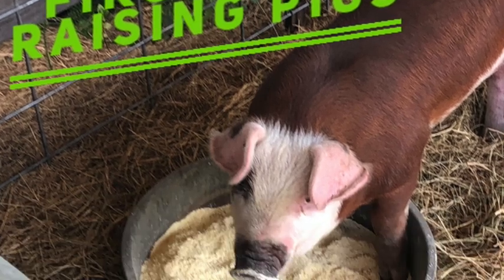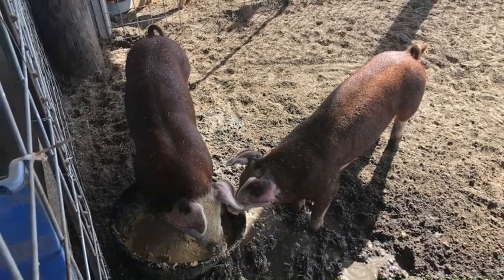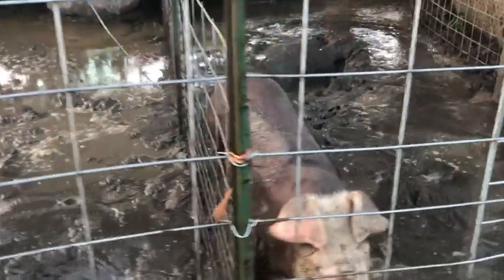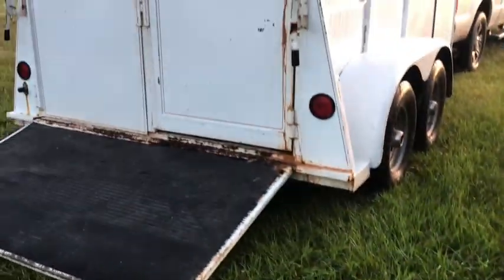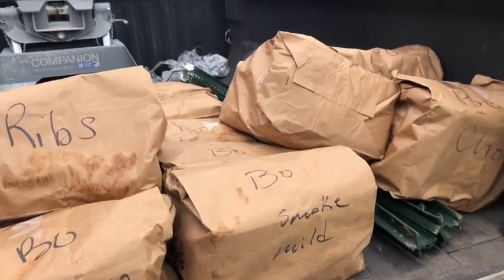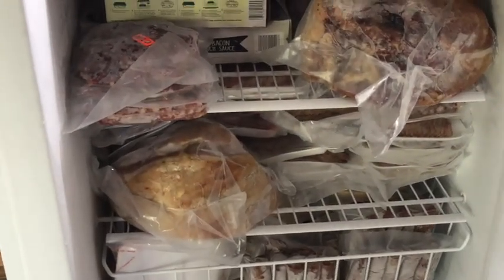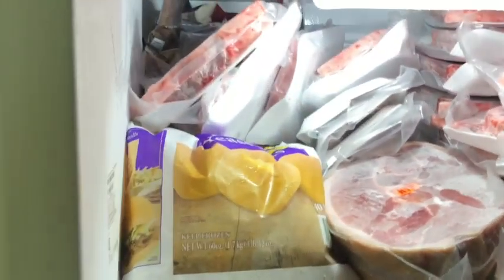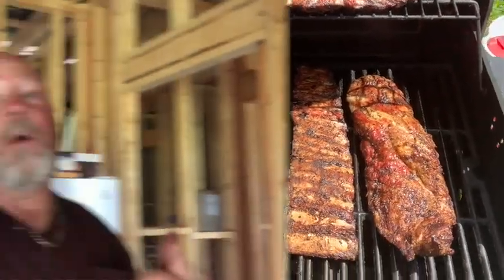How Much Meat Do You Get From a Pig / Hereford Pig Grand Finale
This is the final video in our series on raising Hereford pigs for meat from start to finish. We will show you exactly how much finished and packaged product you can get from a hereford hog. We were very impressed with the rapid weight gain and the results of our efforts. Special thanks to our local processor who made it all come together. We learned a lot along the way. Check out the playlist on raising herefords from start to finish.

Want to show some Support for our Channel?  Shop from this link to Amazon.

You can also follow us on many different Social Media Platforms.